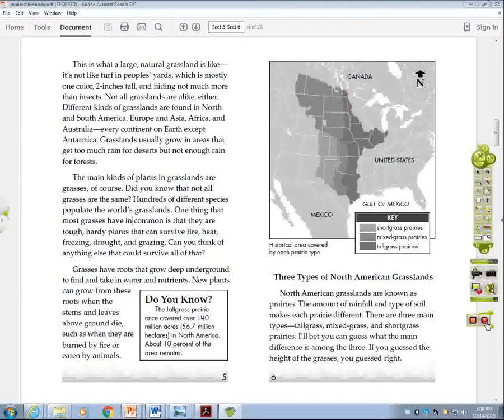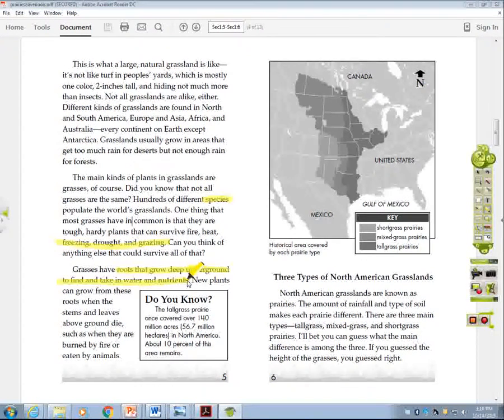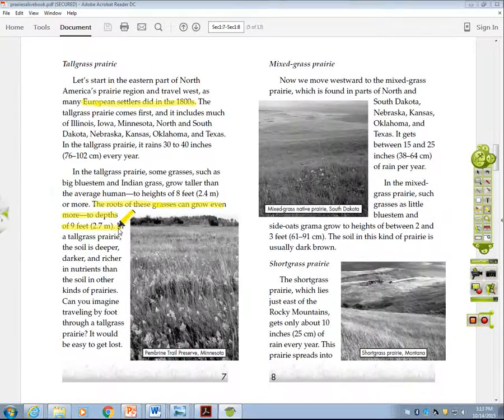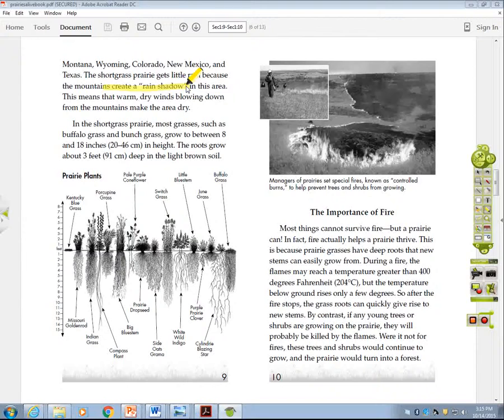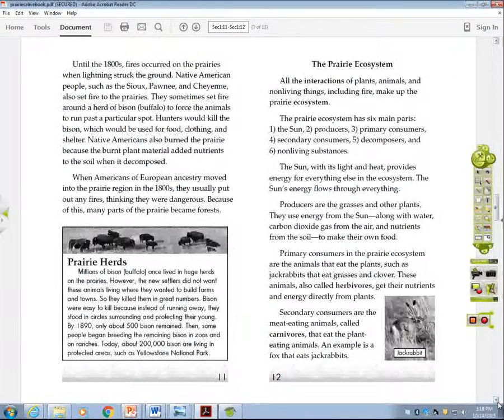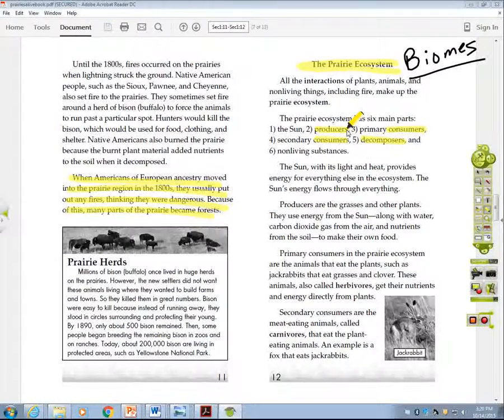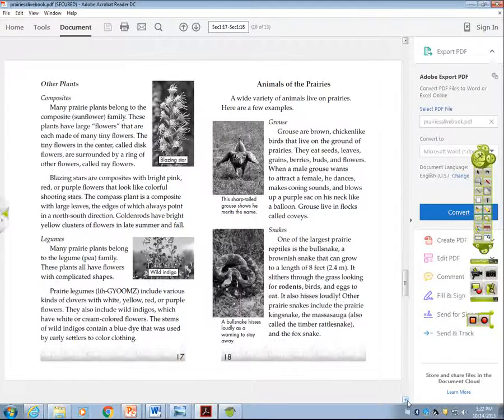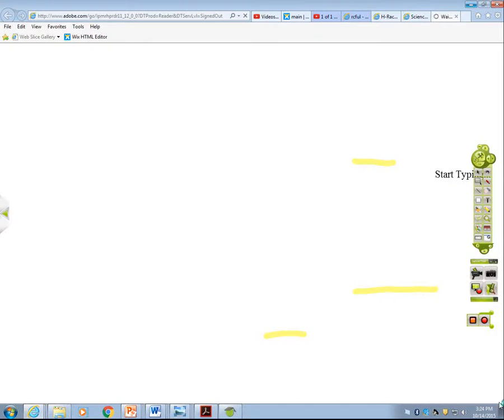prairie video for test